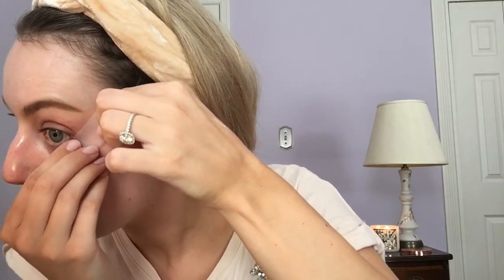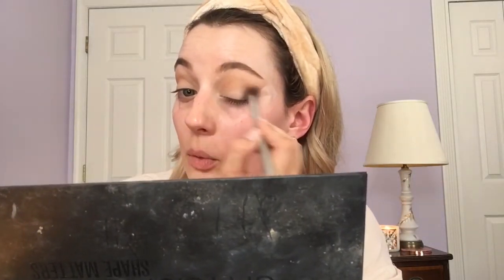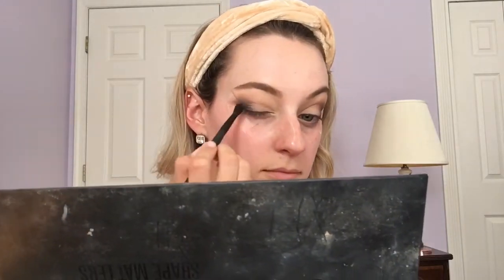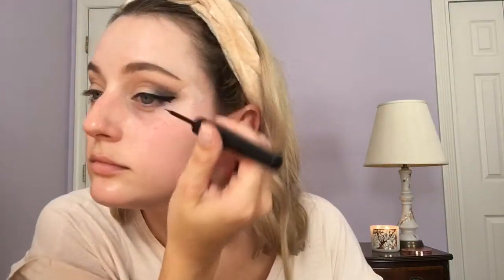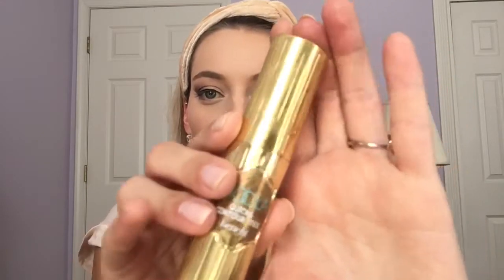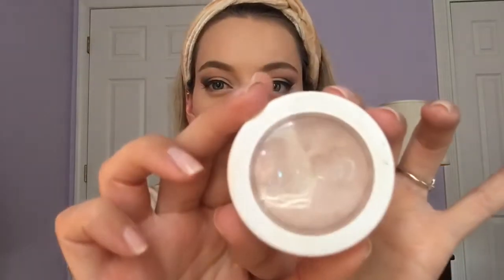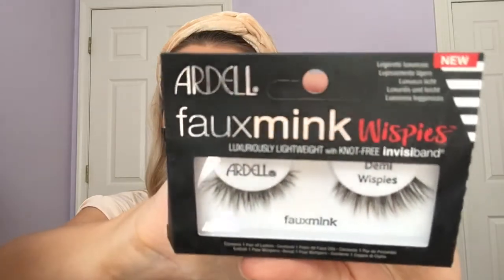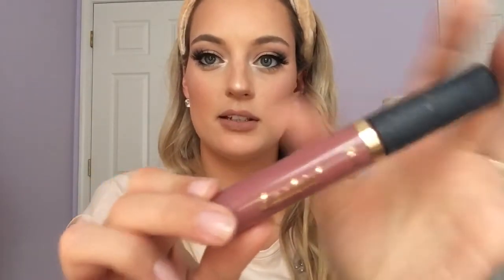Engagement Photo Makeup | Testing Benefit Bro Contour Pro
Hi guys! In this video I test out how I’m going to do my make up for my engagement photos coming up.
xo_Lauren

Products Mentioned:
Benefit Bro Contour Pro - Blonde Light
Smashbox Shape Matters Palette
NARS Natural Radiant Longwear Foundation - Patagonia
Too Faced Born This Way Concealer - Swan
Colourpop Super Shock Cheek - Smoke n’ Whistles
Wet N’ Wild Photo Focus Pressed Powder - Warm Light
Hourglass Ambient Lighting Powder - Luminous Bronze Light
Tarte Amazonian Clay Blush - Genius
Makeup Forever Starlit Powder - #13
Ardell Faux Mink Wispies - Demi Wispies
Benefit Roller Lash Mascara
Estée Lauder Double Wear Eye Pencil - Black
Nyx Wonder Pencil - Nude
Lancôme Lip Liner - Natural Mauve
Tarte Tarteist Lip Paint - Festival
Too Face Melted Matte Liquid Lipstick - Melted Ice Cream